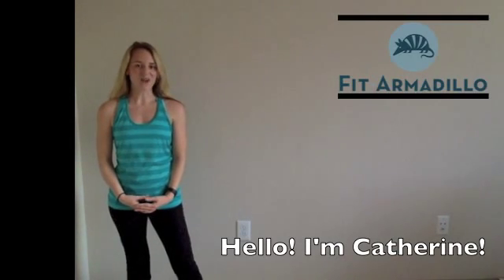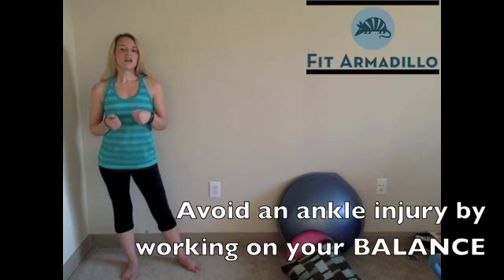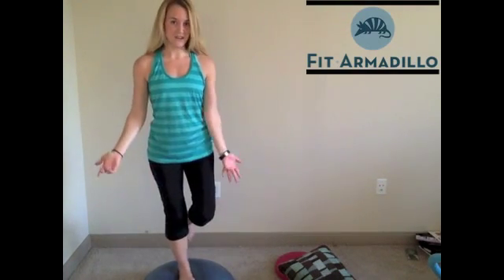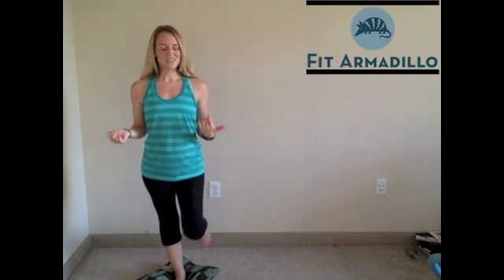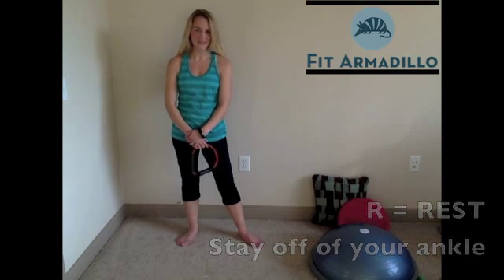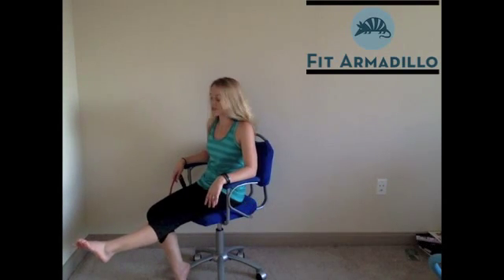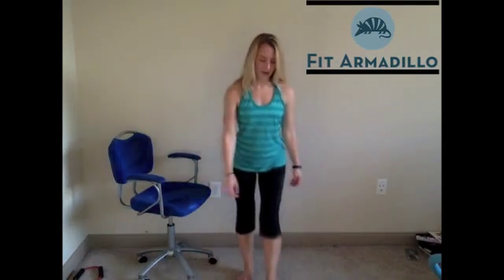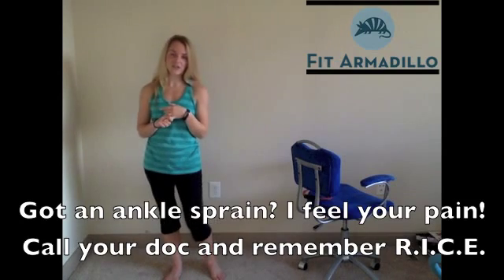Ankle Strengthening Exercises for Rehab and Injury Prevention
Tighten and Tone Tuesday workout tips with certified personal trainer, Catherine Basu, from Fit Armadillo. Today's video teaches you balance exercises to help strengthen your ankle as well as some rehab tips for ankle sprains.  For more fitness and healthy living tips to enjoy at your place and your pace,